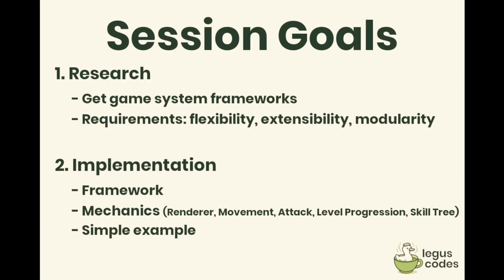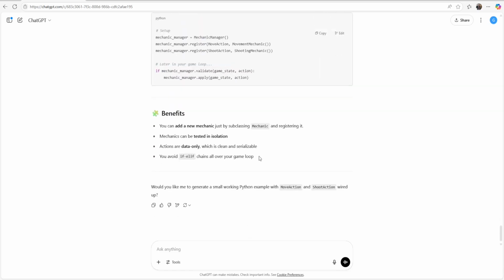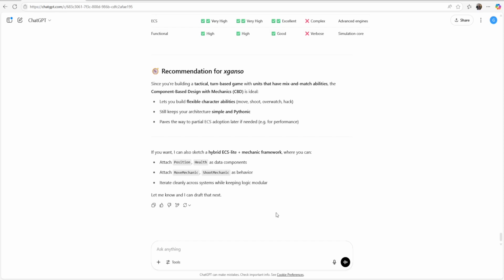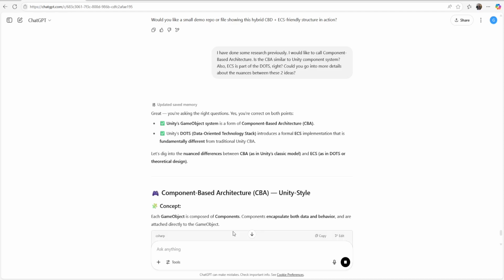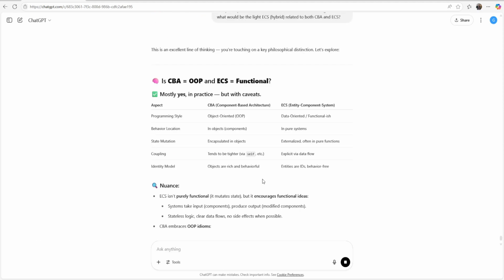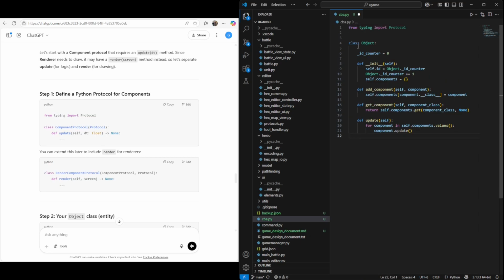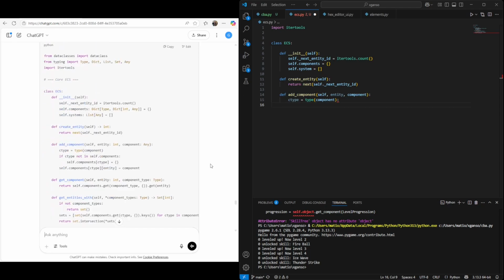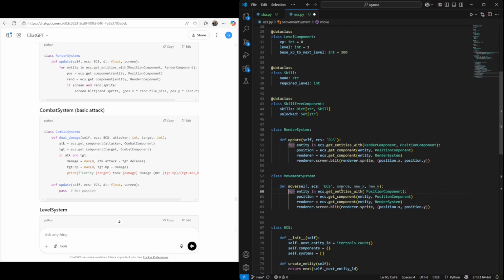CBA vs. ECS: Researching & Prototyping Game Systems | xganso GameDev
Choosing the right game systems framework can make or break a project. In this session, I dive deep into researching different frameworks based on xganso’s unique needs and prototype implementations for both Component-Based Architecture (CBA) and Entity-Component-System (ECS) approaches — all with the help of ChatGPT.

0:00 Intro
0:47 Game Systems Frameworks
15:18 Implementation Overview
16:24 CBA Framework Implementation
18:25 CBA Renderer Component
21:42 CBA Movement Component
27:53 CBA Combat Component
31:51 CBA Level Progression Component
33:14 CBA Skill Tree Component
37:03 CBA Summary
37:28 ECS Framework Implementation
40:51 ECS All Components
41:55 ECS Renderer System
43:08 ECS Movement System
43:54 ECS Combat System
44:44 ECS Level Progression System
45:24 ECS Skill Tree System
46:12 ECS Testing
51:16 Implementation Summary
53:10 Summary